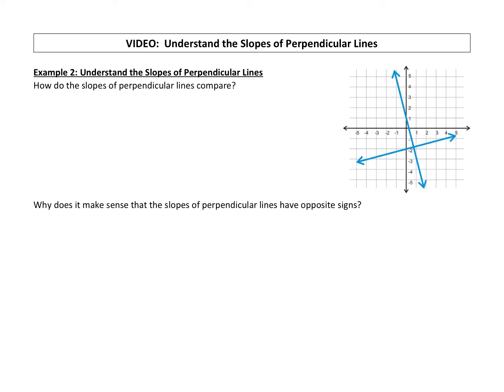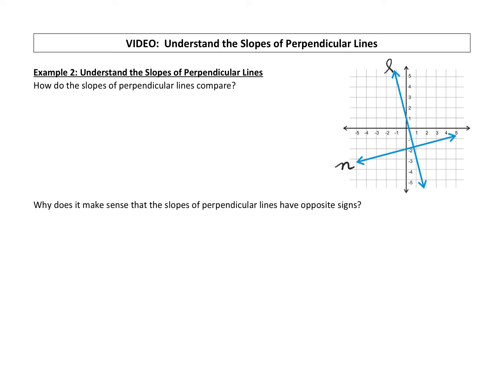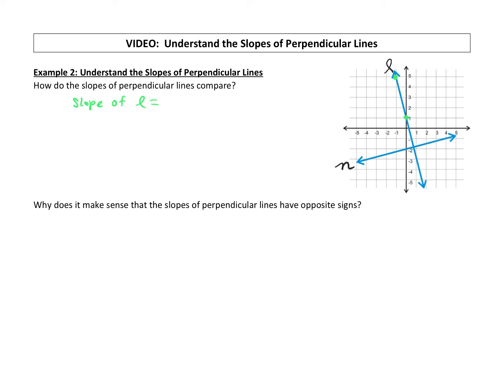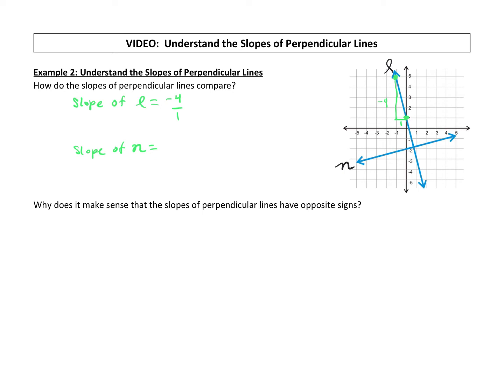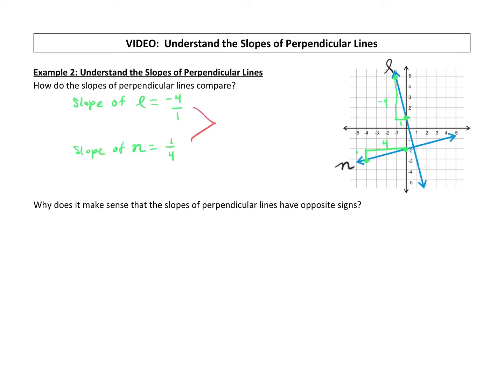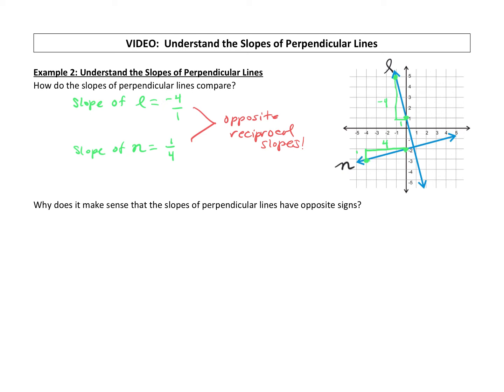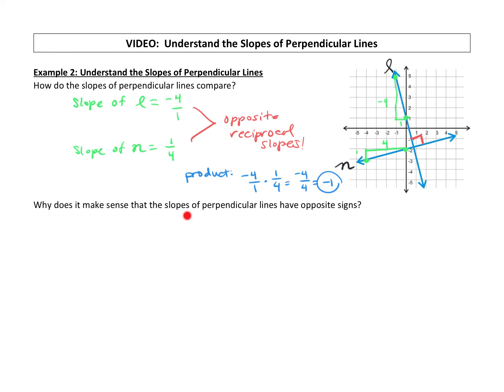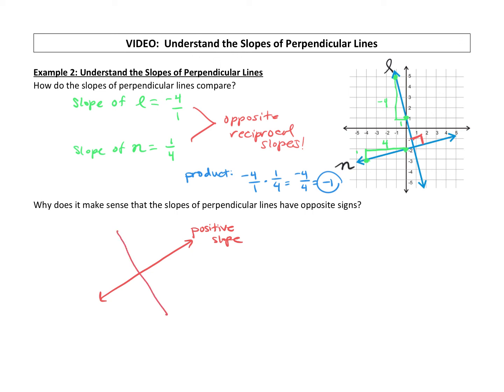Understand the Slopes of Perpendicular Lines